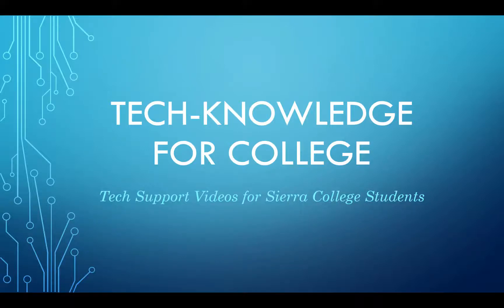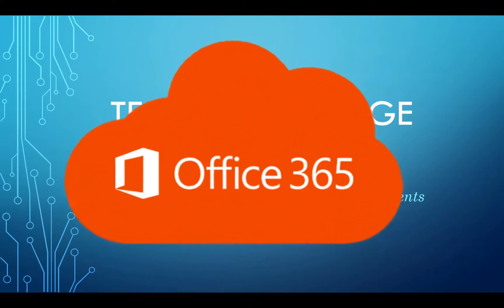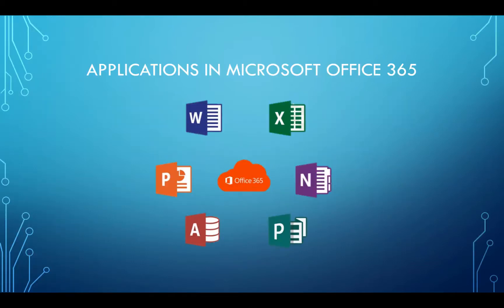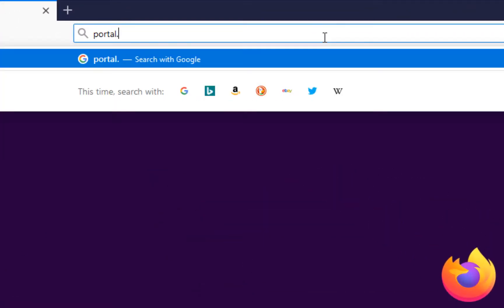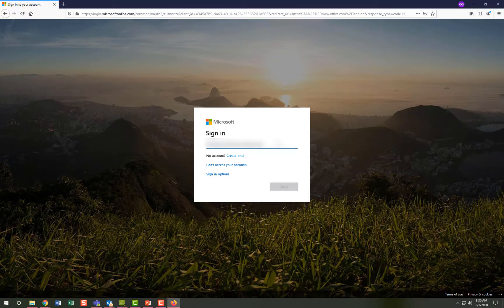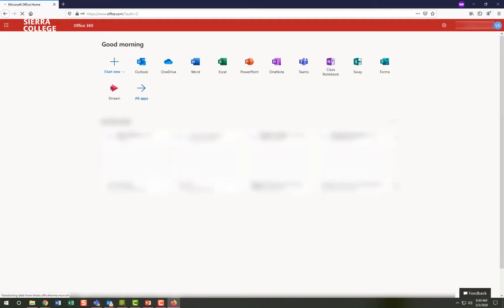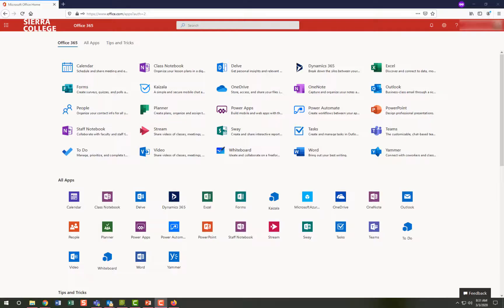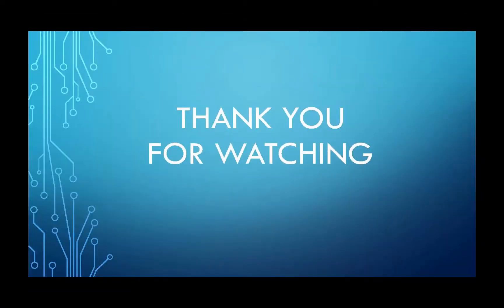Microsoft Office 365 (Sierra College Student Tutorial)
Microsoft Office 365 for students! This video will help guide you to logging in to Microsoft and installing applications on your device.